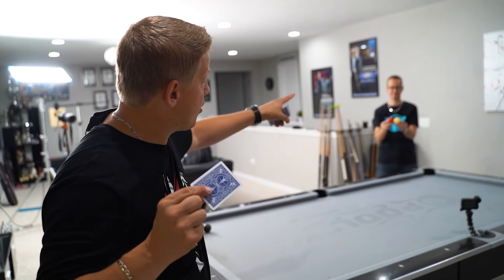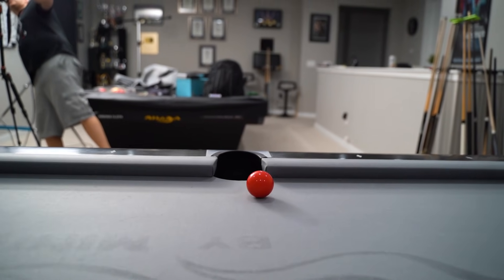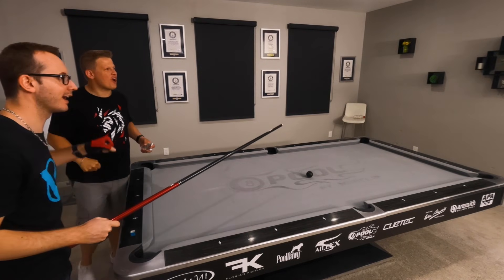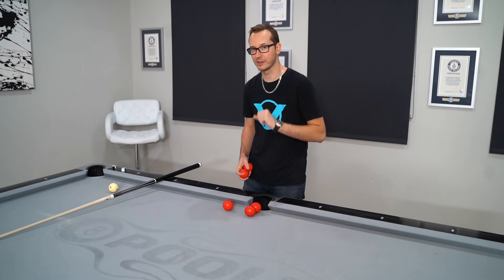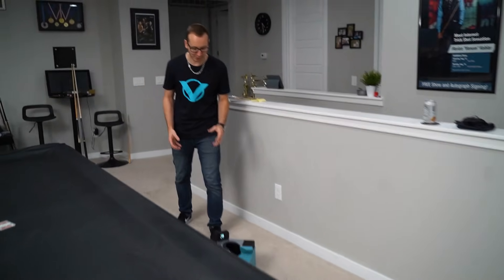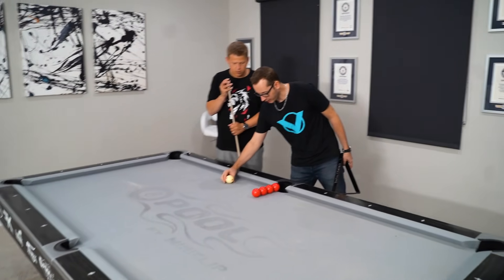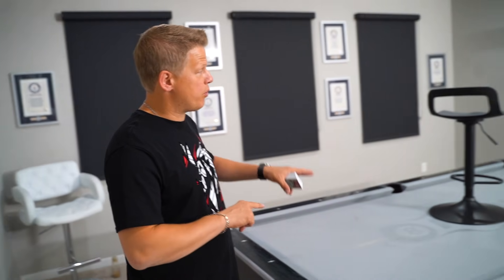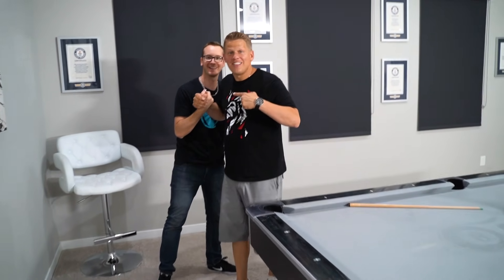PRECISION TRICK SHOTS ft. BEST CARD THROWER IN THE WORLD!! Rick Smith Jr. VS Venom Trickshots #3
Precision Trick Shots with best card thrower in the world @RickSmithJr & @VenomTrickshotsOfficial